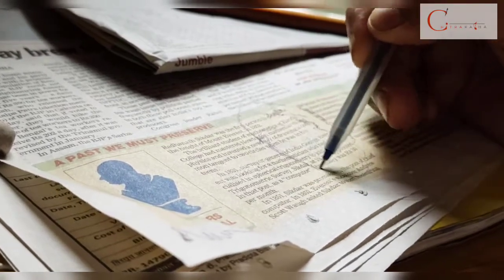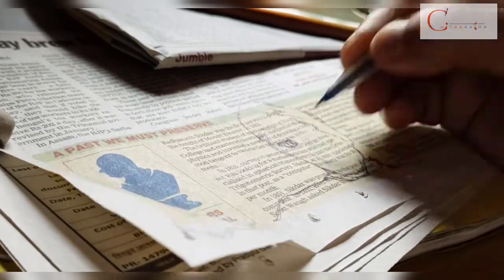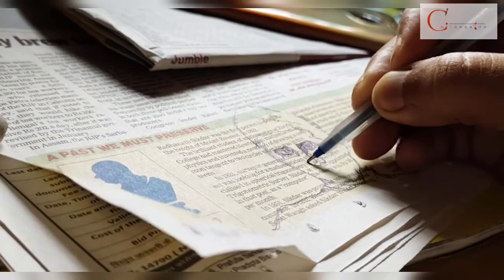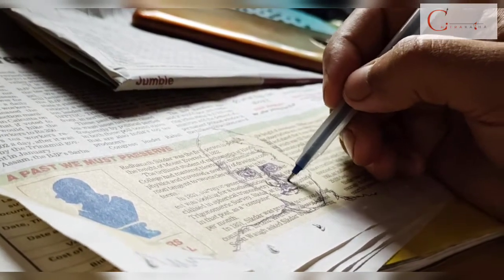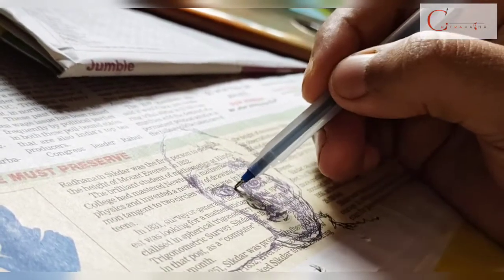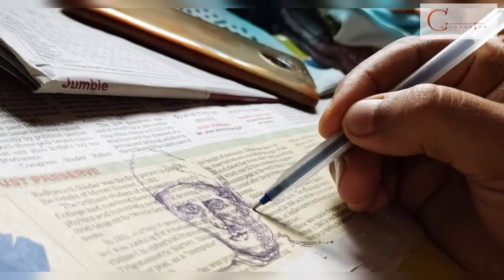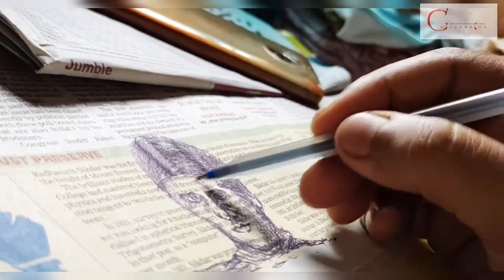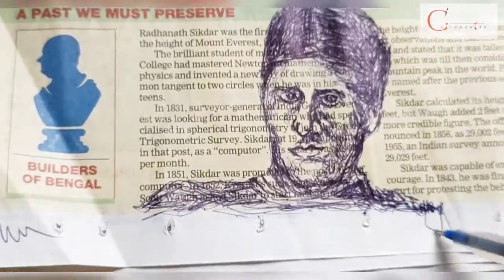Tribute to Mathematician Radhanath Sikdar | Pen Sketch on Newspaper | Mini Potrait | Information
This is a 8 minutes rough sketch of height 6cm. while reading the daily newspaper.  This is an interesting & informative video about one of the masterpieces of Bengal.
Do watch & share.

No Copyright of background music is owned by this channel. Sources are attached here: